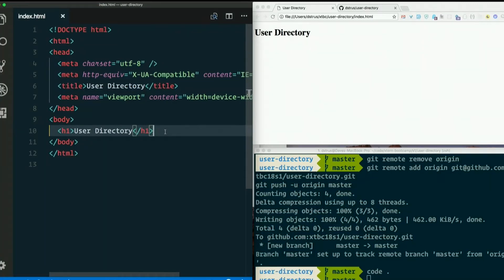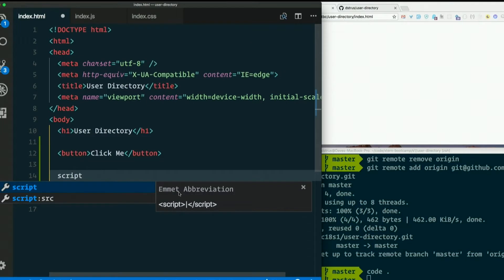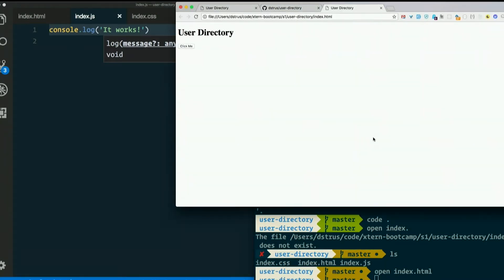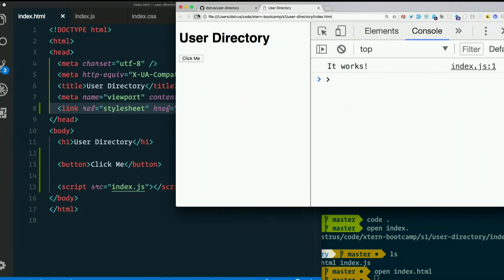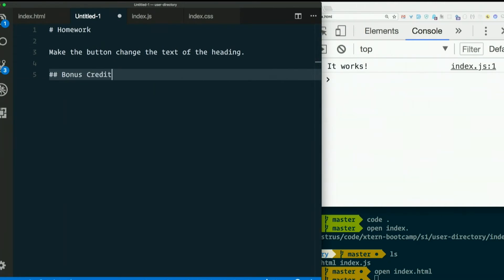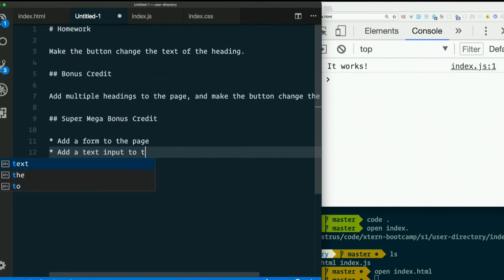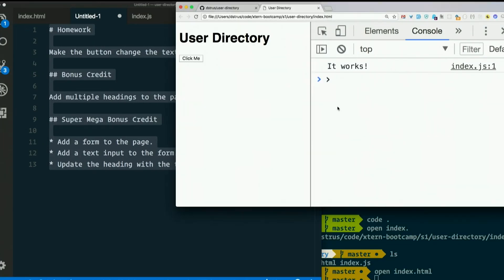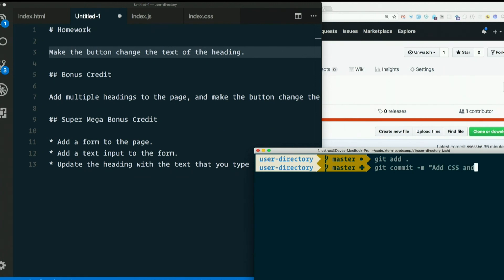Day 1 - Morning, part 6: Linking to CSS and JavaScript - XTBC 2018 Session 1